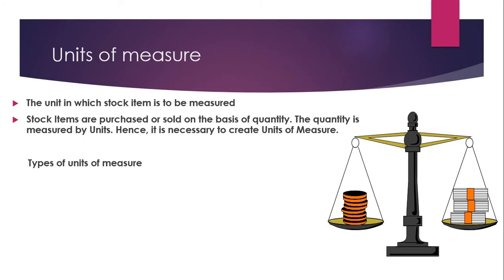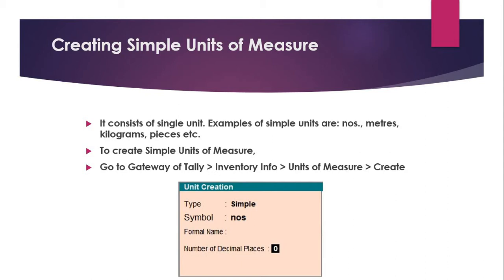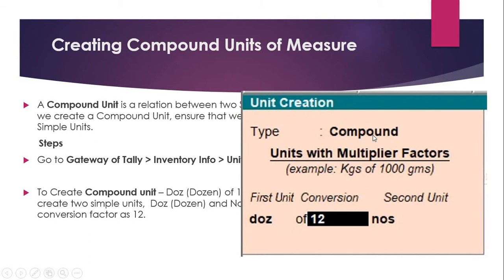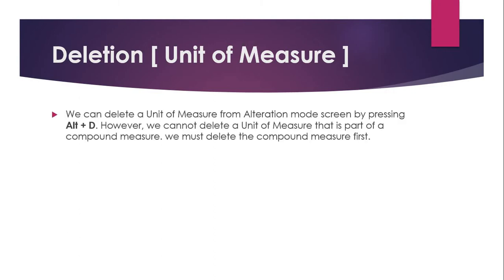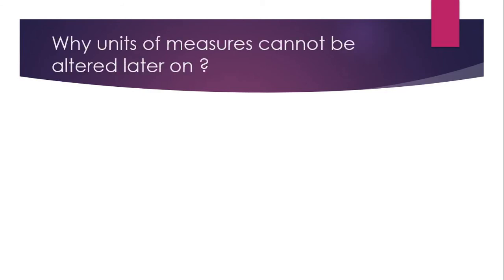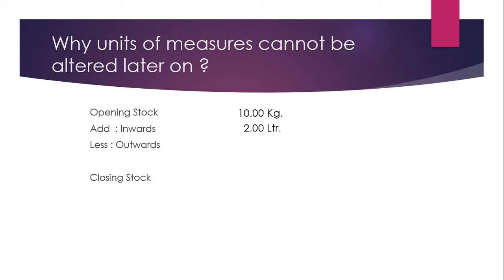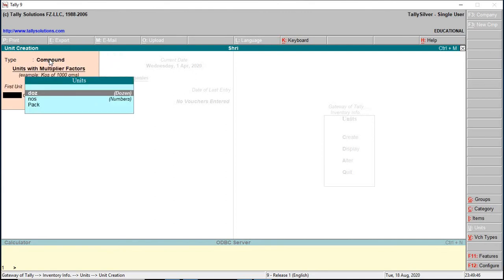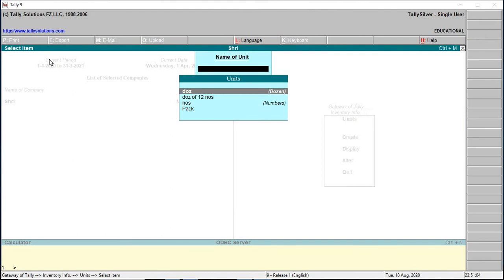unit of measure in tally